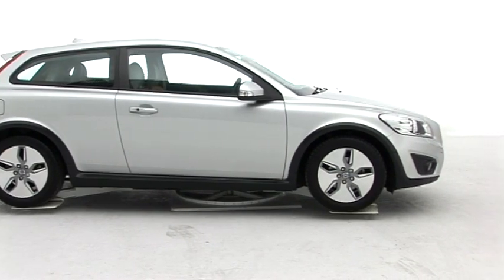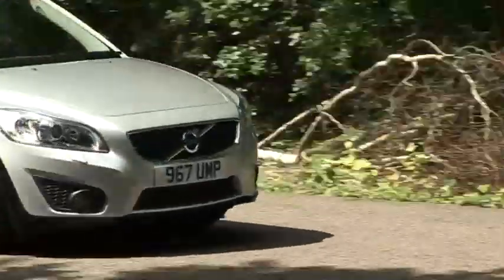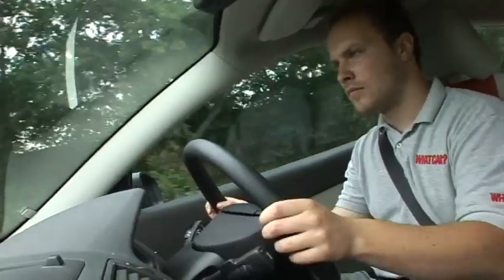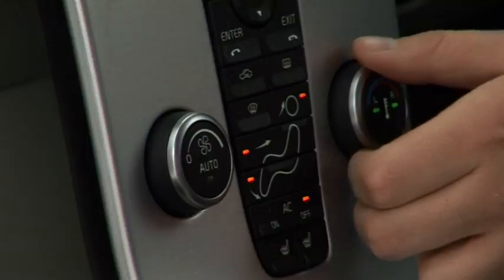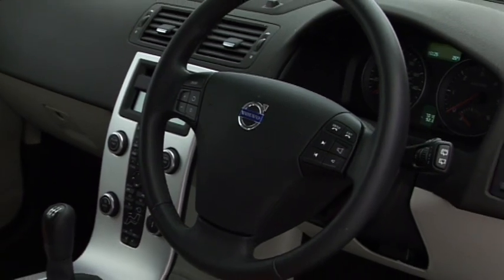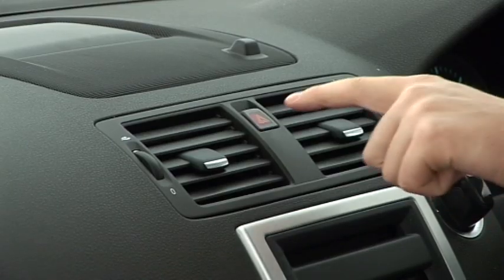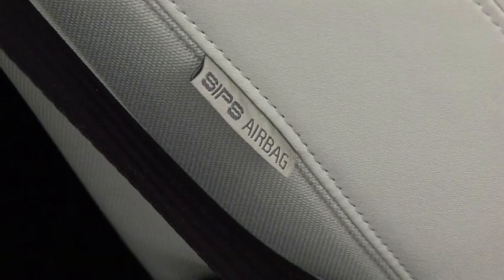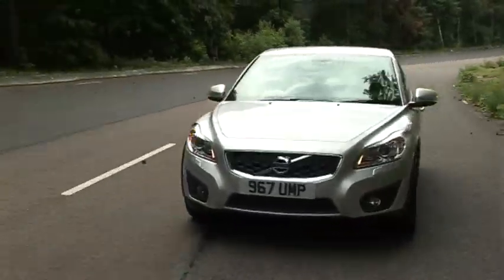Volvo C30 review (2007 to 2013) | What Car?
Read the What Car? Volvo C30 review

The Volvo C30 offers composed handling, stylish looks and a classy, well-built interior. Most models are attractively priced and affordable to run, too.

Many rivals have more rear legroom and its boot is small. The low-speed ride is unsettled and the steering doesn't provide enough feedback.